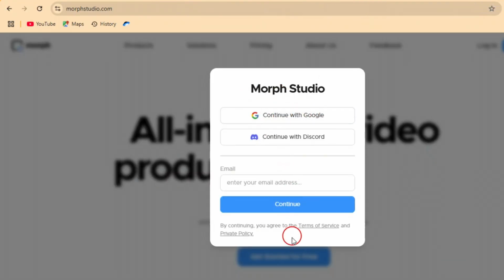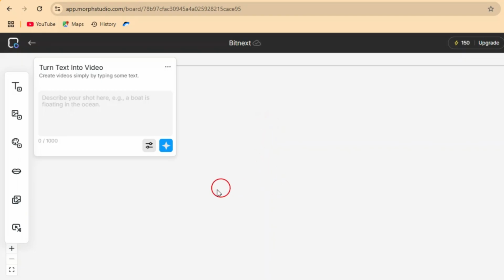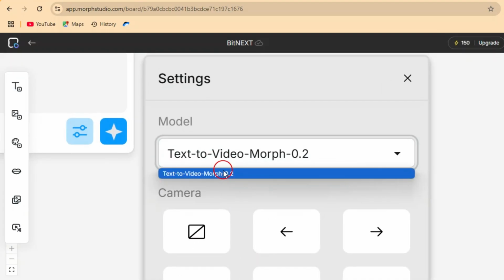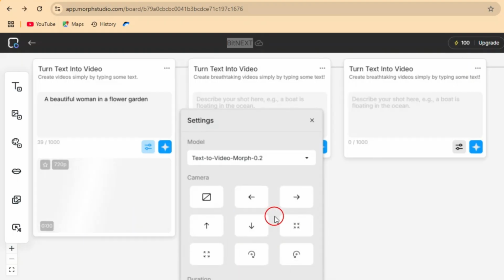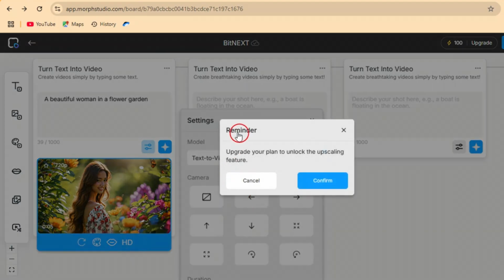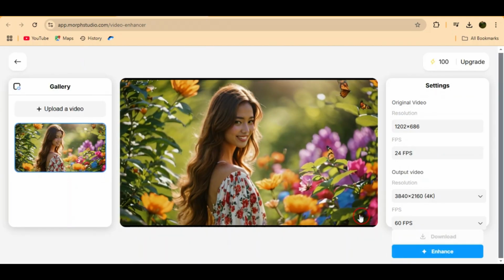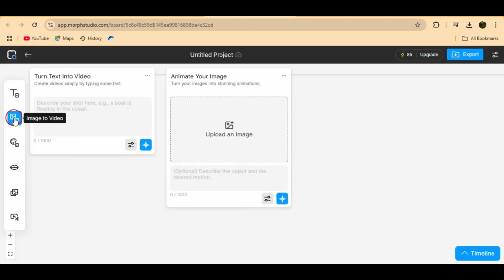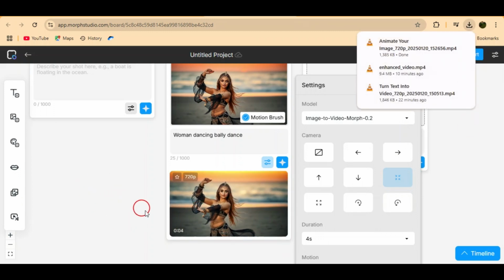Free AI Video & Image Generator: Stunning Results with No Watermarks! (2025)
Unlock the magic of AI video creation—completely FREE! 🎥✨
In this tutorial, I'll show you how to use Morph Studio, a powerful AI tool that lets you:
✅ Create mind-blowing AI videos
✅ Transform images into dynamic videos
✅ Enhance video quality to 4K with no watermarks!
🎉 Plus, I’ll share a bonus tip to get extra credits for free! Follow this step-by-step guide to start creating professional-quality videos effortlessly.

👉 Timestamps
0:00 Introduction
0:45 Logging into Morph Studio
1:30 Text-to-Video Generator
2:30 Enhancing Video Quality
3:45 Image-to-Video Generator
4:30 Bonus Tip for Extra Credits

💡 Why Morph Studio?
• Free credits included
• No watermark on final results
• User-friendly with stunning features